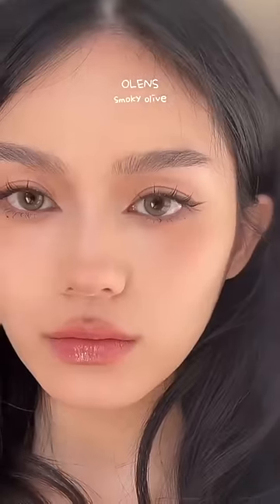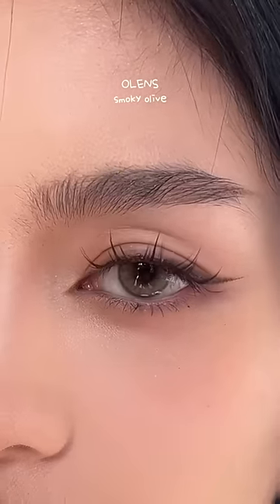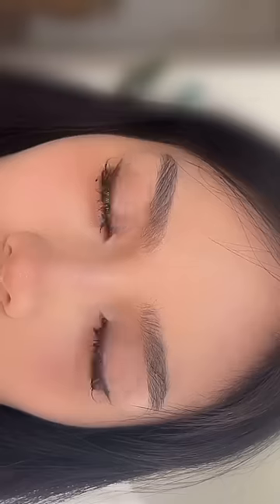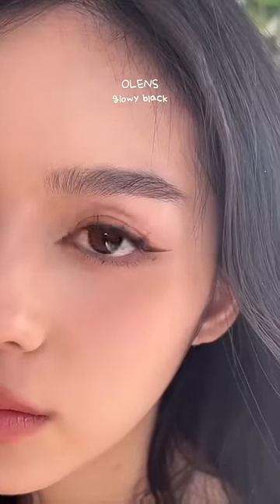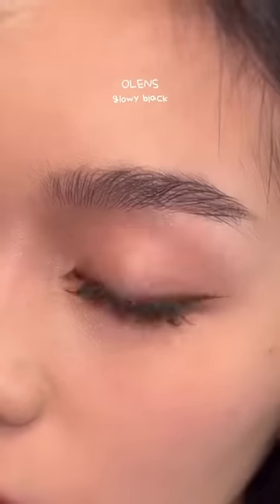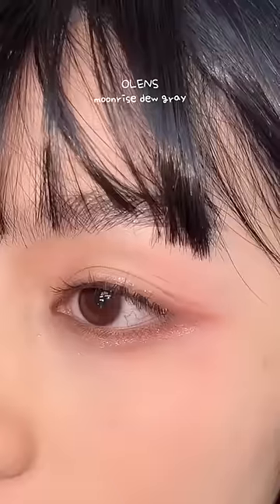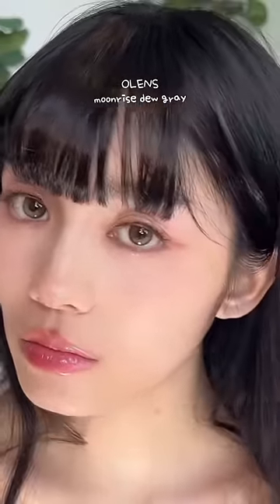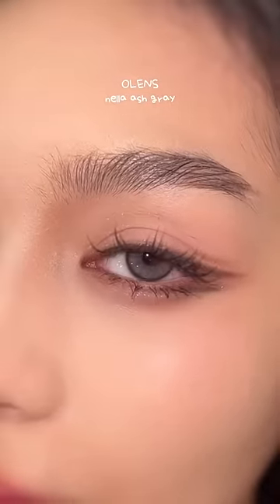[OLENSXJESSYLUXE] "Got tons of DMs about my fave colored contacts!"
Check out Jessica's favorite of favorite contacts now!
& Elevate your 2024 eyestyling with OLENS X Jessyluxe!